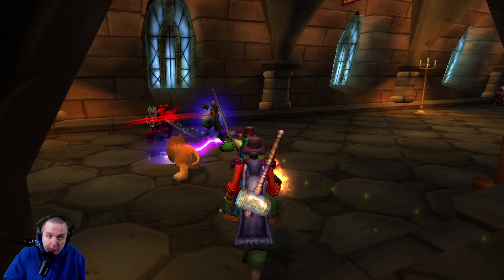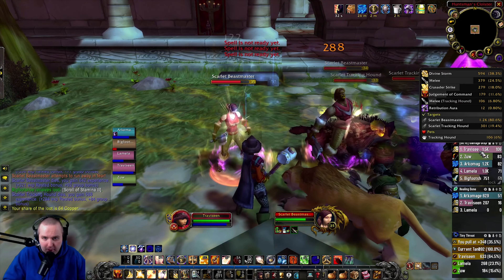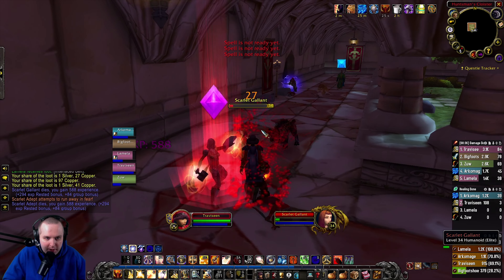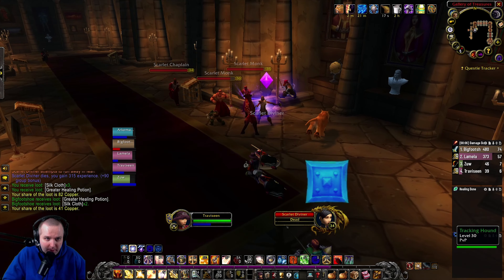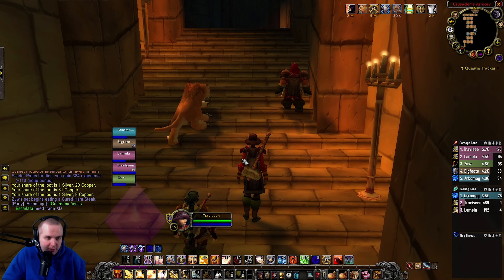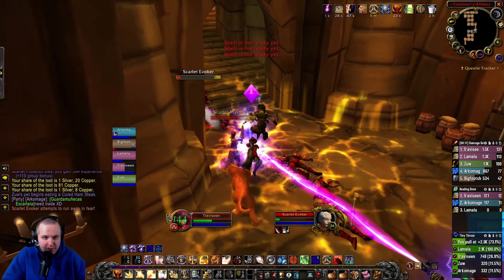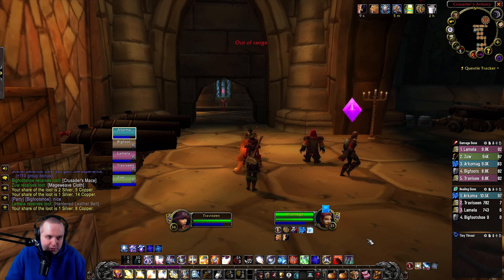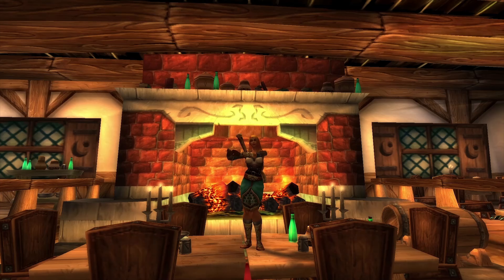SM LIB/ARMORY - WORLD OF WARCRAFT - SEASON OF DISCOVERY - HUMAN PALADIN - GAMEPLAY WALKTHROUGH - 30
WORLD OF WARCRAFT - SEASON OF DISCOVERY - HUMAN PALADIN - GAMEPLAY WALKTHROUGH - 1

It is time for Season of Discovery!

Server: Living Flame US PVP

Addons: Bagnon, DBM, Bartender4, Questie, Itemrack - classic, TradeSkillMaster, Voice Over